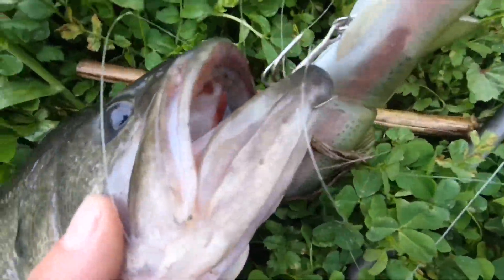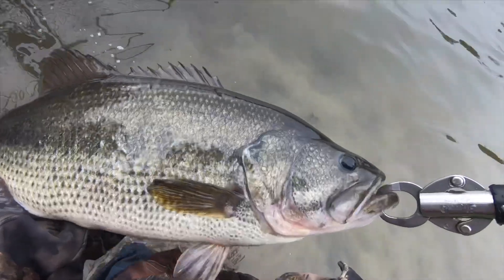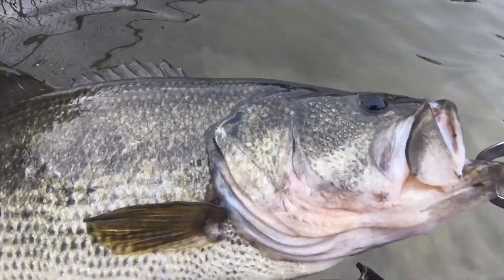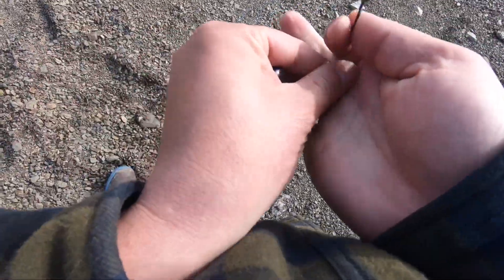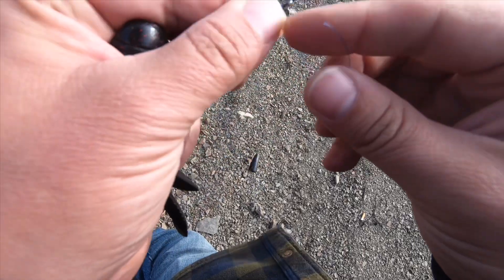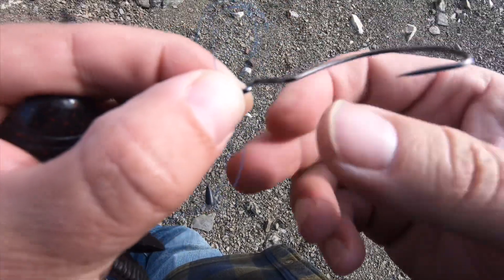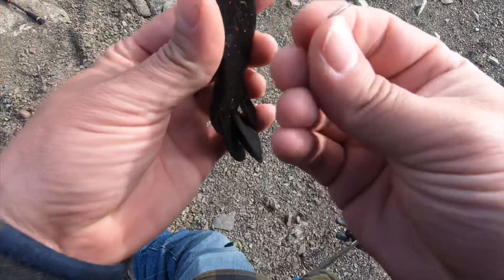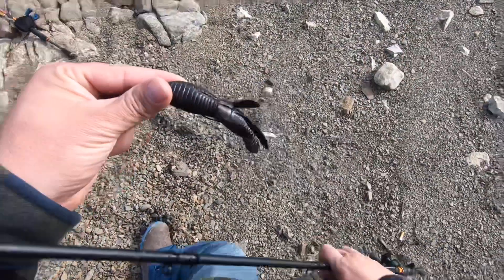Combo Video\Deps SlideSwimmer 250\V.Bait Tips